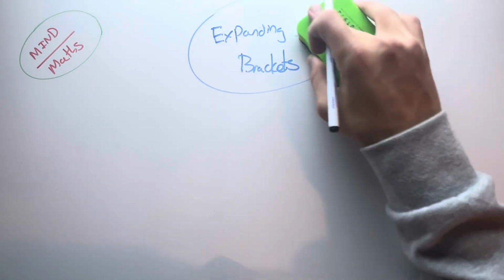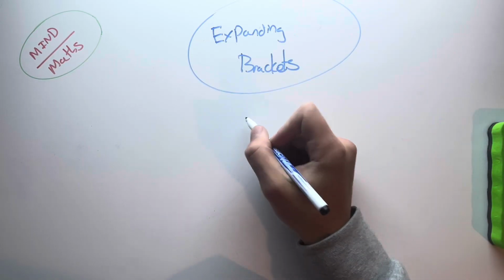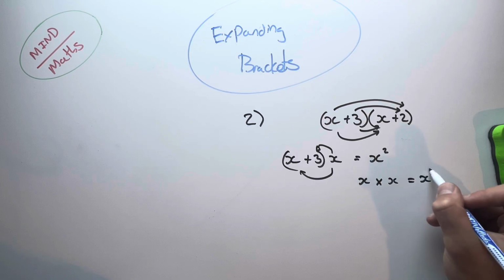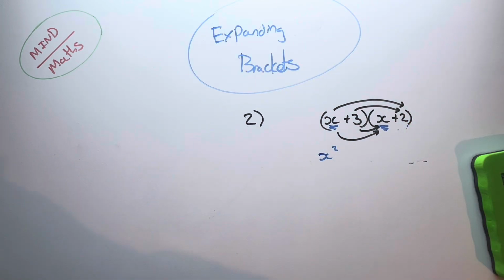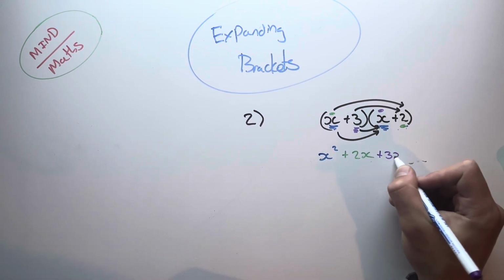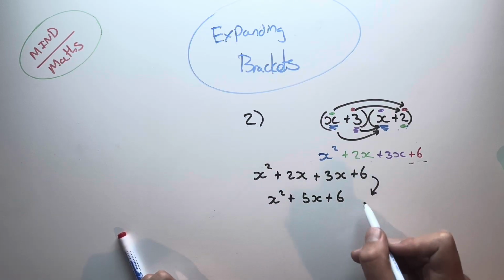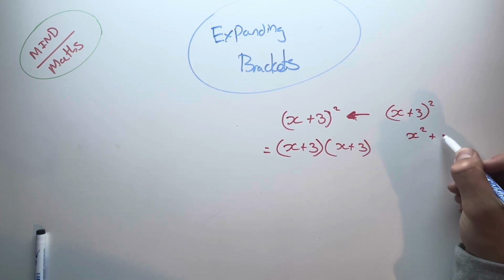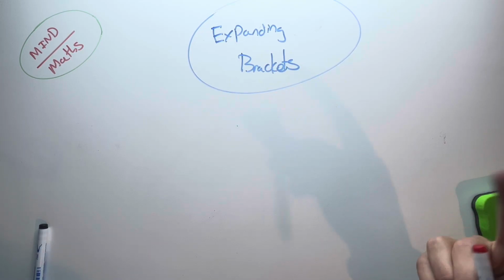Simple Expanding brackets - high school - gcse basics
This video is targeted towards GCSE maths where I will explain expanding brackets. Enjoy ;)